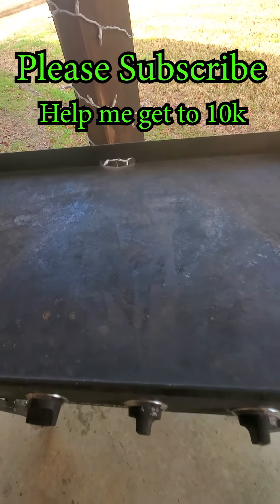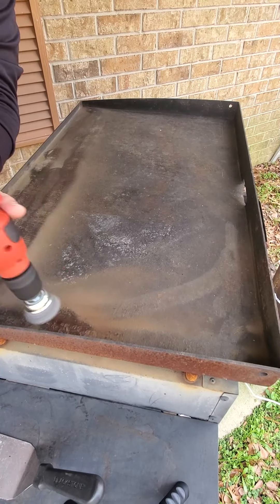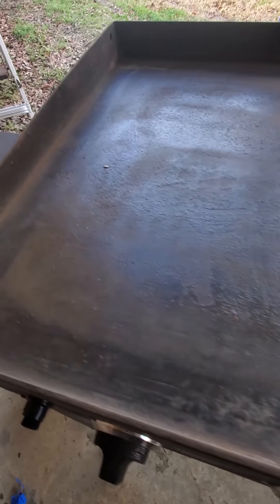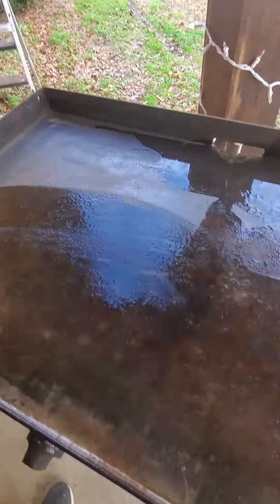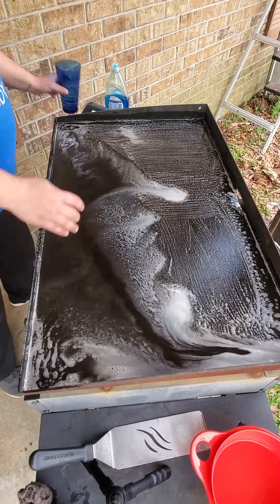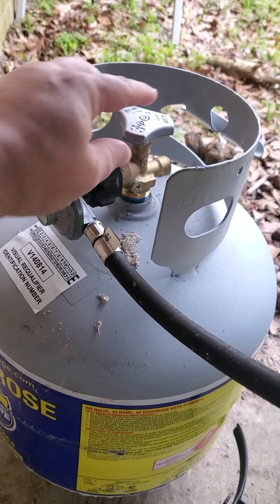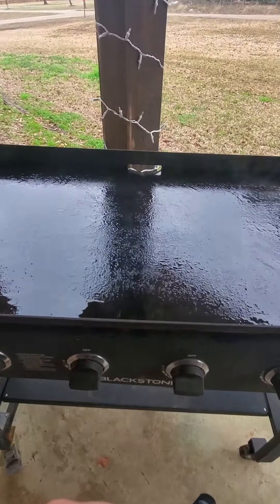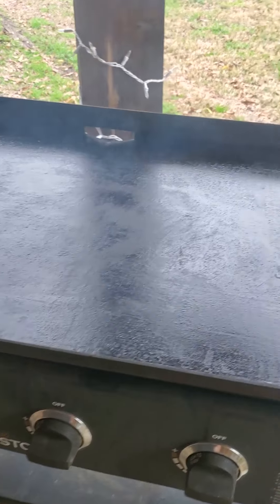Blackstone Griddle Restoration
I needed to restore the cook surface on my blackstone griddle.  It has been out in the weather for some time.